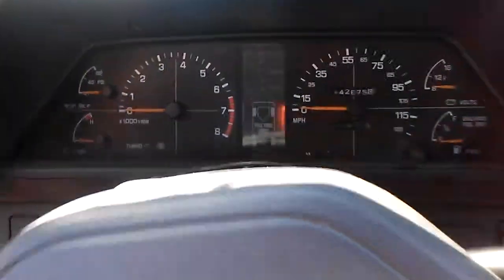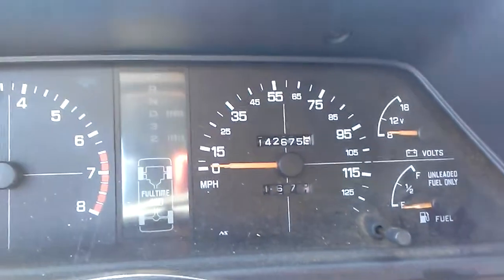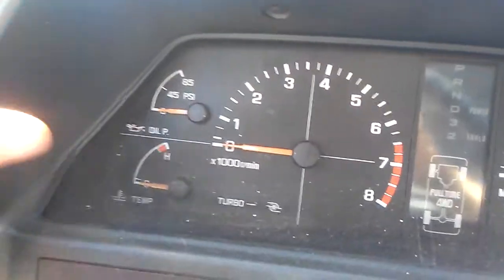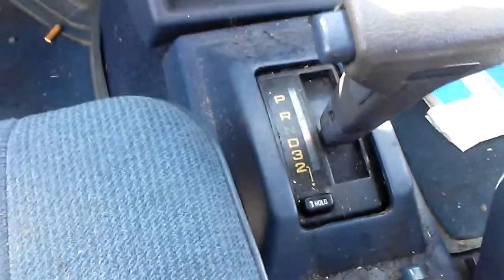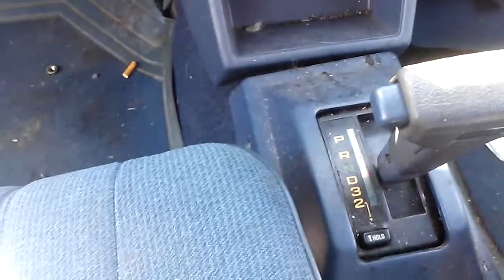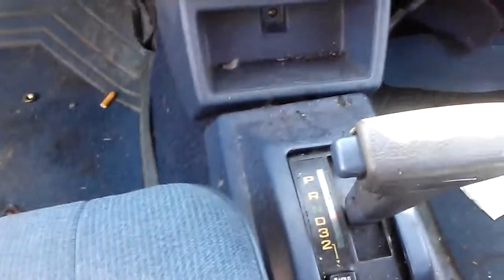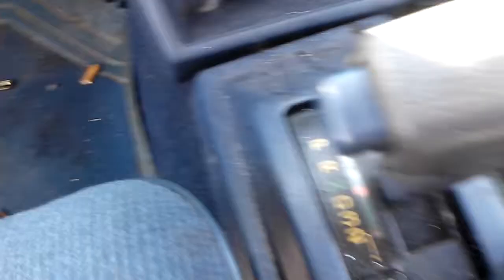Beautiful cutlass calais(2)